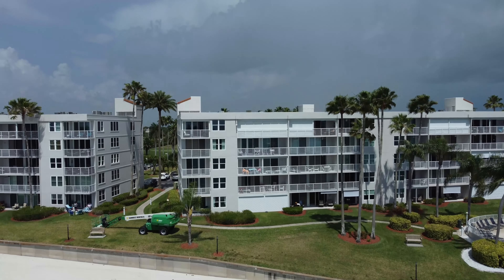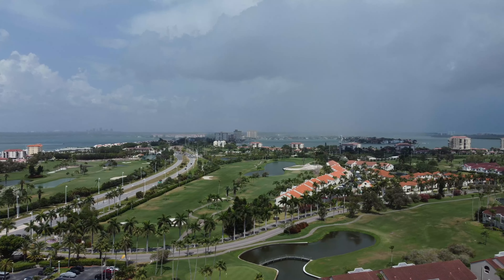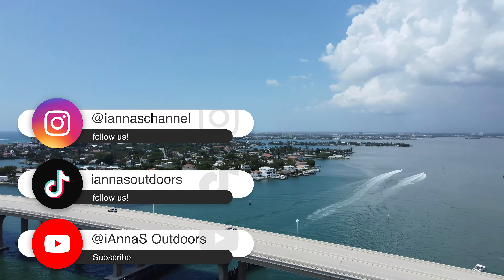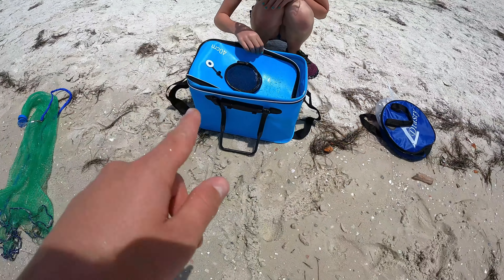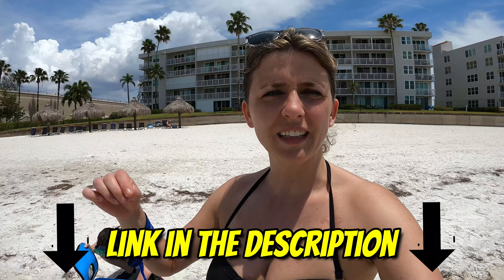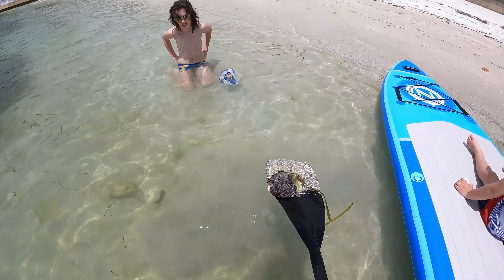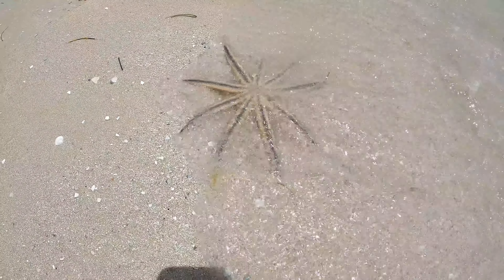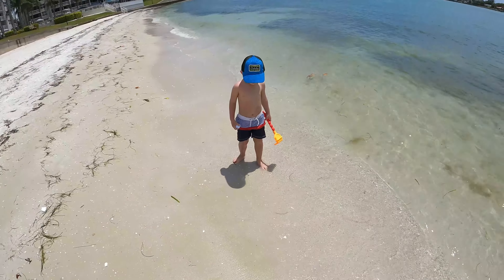Living The Florida Life By The Ocean Day 1 (South West Florida) 2022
South West Florida has so much to offer from Beach Life to Ocean Life to simply living in a beautiful
place!

When we arrived in St. Petersburg, Florida we couldn't wait to unpack and begin our journey and exploration!

We first started off local by the waterfront. We wanted to see how it is to live off the coast in Florida.

I used our Bait Net to cast for bait fish, it took a few tries to get the hang of it. Being from Canada we don't use this that often.

I was a bit rusty after the whole winter off using our bait net.

It was a challenge and I liked it!

Living in Florida offers you so much to do especially living all around the water.

Once I caught some bait, I fished offshore and just caught little fish for the kiddos. Catch and Release type of fishing FOR NOW :)

We had purchased our Fishing Licenses so we were able to catch and eat!

We had fun paddle boarding under the bridges in Florida as well. I fished a bit under the bridge off my paddleboard.

We snorkeled and explored the shore a bit and found Urchins, Star Fishes and Conch Shells. All from the wonders of my Paddle Board!

I got some nice drone views of the St. Pete's, Florida area as well!

Living in Florida in 2022 and getting into the vibes of living in Florida in 2022 felt great!

This is what I love doing. Beach Life- Boat Life - Ocean Life is my thing !